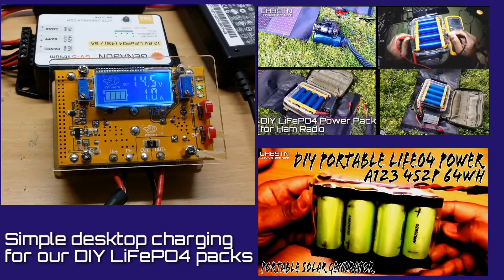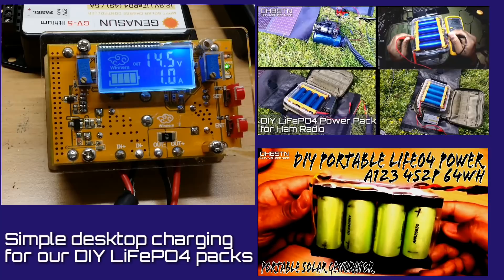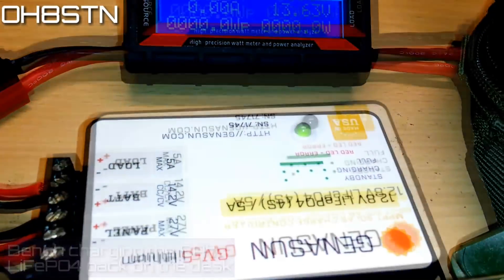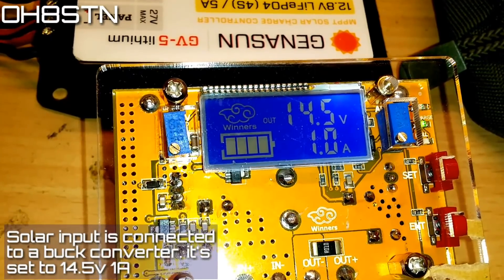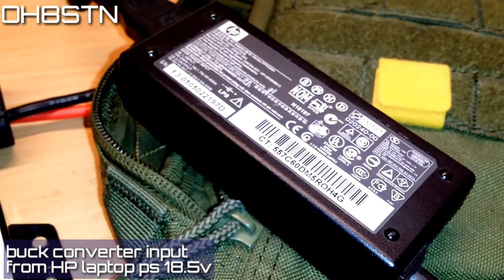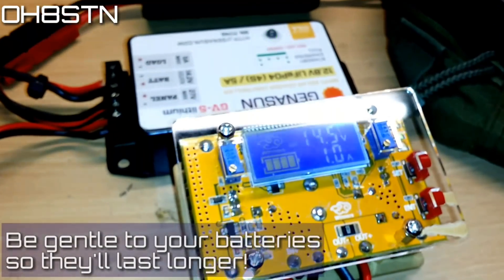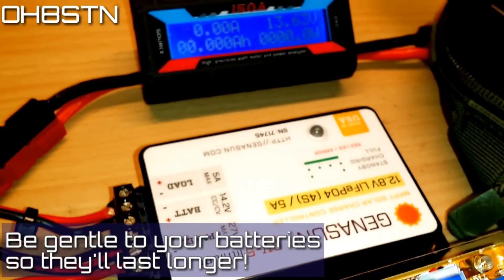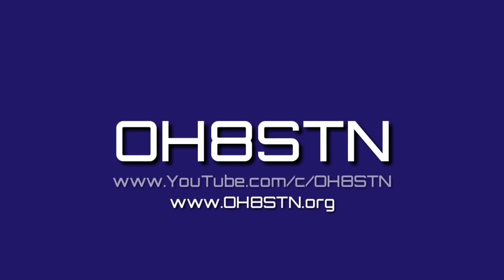Simple Desktop Charging for LiFePO4 Portable Power Packs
A viewer asked if I could make a short explainer video, showing how to charge our DIY lithium iron phosphate battery packs, on the bench. Absolutely!
There's two different ways to do it, but I'm assuming you're using the packs in the same way that I'm using them in the field. That means you have your battery pack, solar panel, and a solar charge controller. In this video I simply replace the solar panel with a constant current constant voltage power supply, fed by a repurposed HP laptop power supply.
we could connect directly the power supply to the solar charge controller, but whenever we have an opportunity to gently charge the battery packs, we should do so at no more than 1A.

- If you've found this episode useful, consider dropping a buck in the tip-jar:
it helps pay for all the  components and consumables you see in the videos